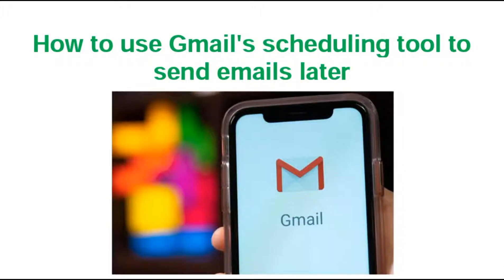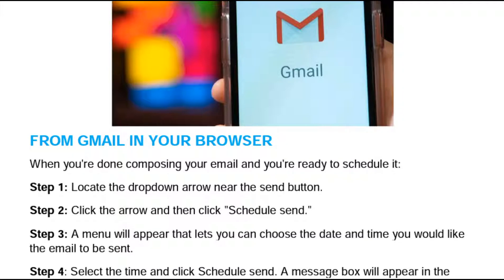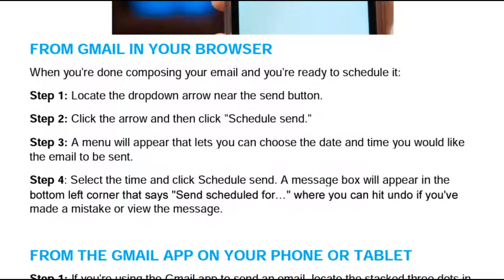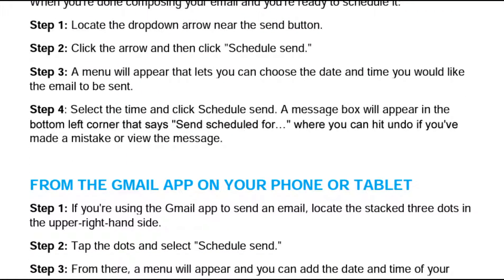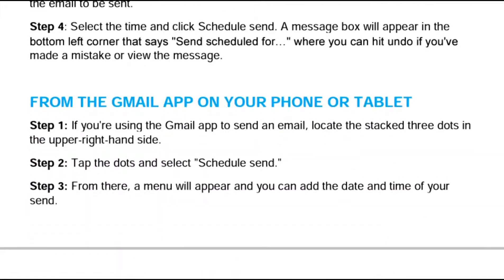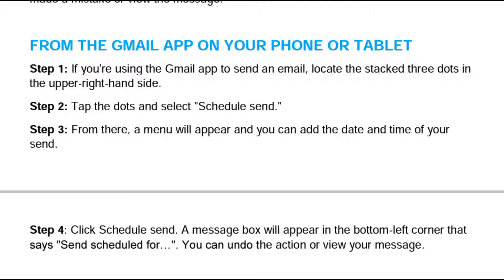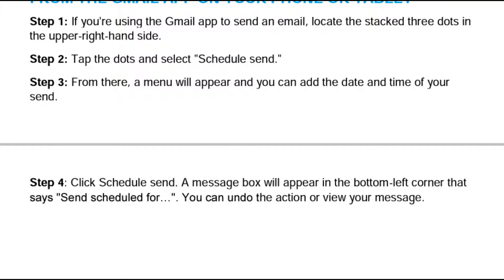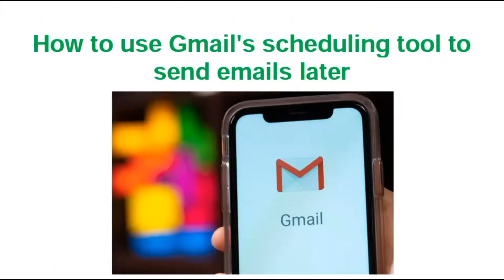How to use Gmail's scheduling tool to send emails later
Gmail's scheduling tool is here. In this video we will tell how you can use this tool on Gmail App and on browser.